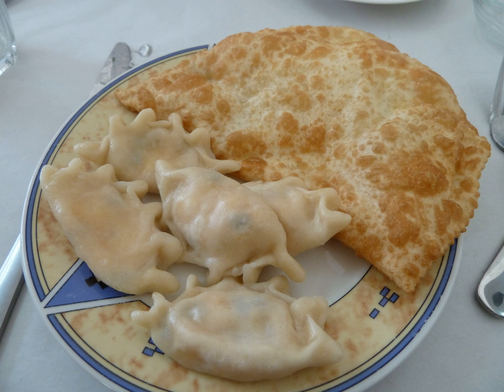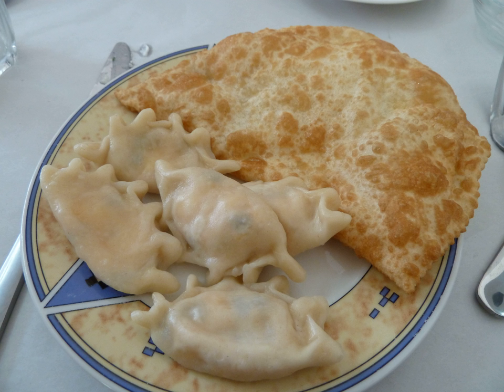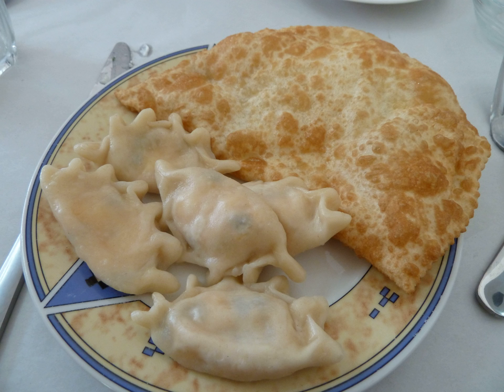Mataz | Wikipedia audio article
This is an audio version of the Wikipedia Article:
Mataz

SUMMARY
Mataz (Circassian: Мэтазэ), often called as psyhaluje or haluš (Circassian: Псыхьалыжъо), are filled dumplings in Circassian cuisine. They are made by wrapping pockets of unleavened dough around a filling and cooking them in boiling water.
The dough, which is made by mixing flour and warm water, sometimes with an egg, is rolled flat and then cut into squares with a knife or circles using a cup or drinking glass. It may be stuffed with mashed potatoes and fried onions. Typically, these dumplings also consist (singularly or in combinations) of a spiced meat mixture, usually lamb or ground beef, with greens, sauerkraut, and onions, put in a dough wrapper, either boiled or steamed. Mushrooms or cheese may be used in place of meat.
Closely related to halušky and pierogi (varenyky), psyhaluje may be served with a topping, such as melted butter, fried onion, or combinations of these ingredients. Sour cream and yoghurt are non-traditional options.